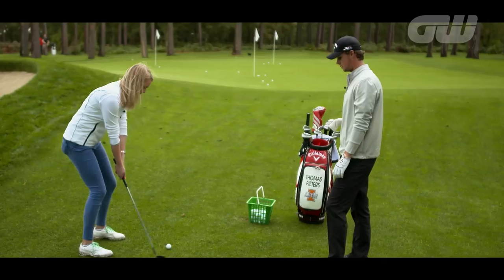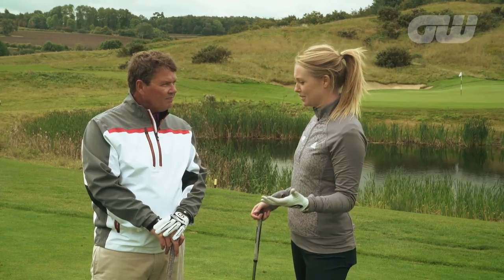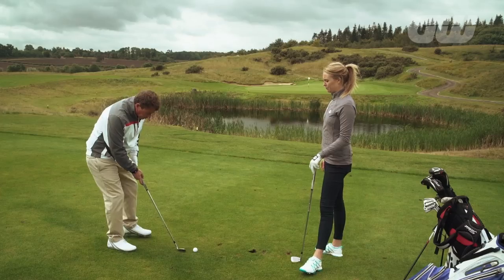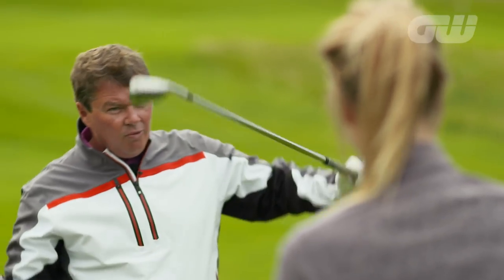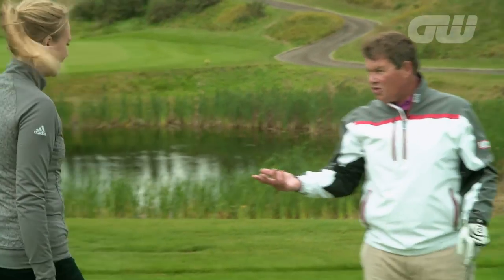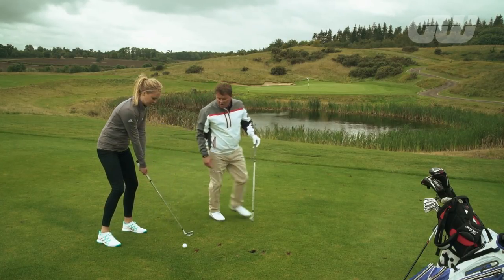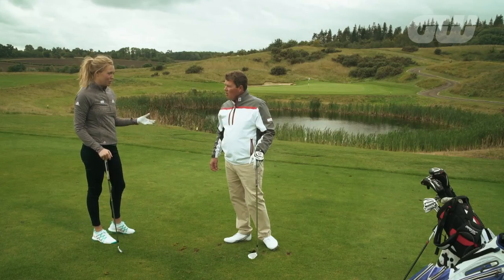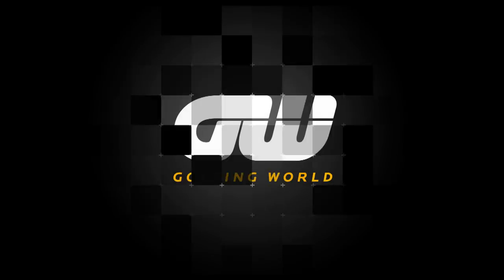Instruction: Simon Holmes – Downslope over water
Resident Golfing World coach Simon Holmes demonstrates to Anna Whiteley how to tackle shots over hazards from awkward lies on a downslope